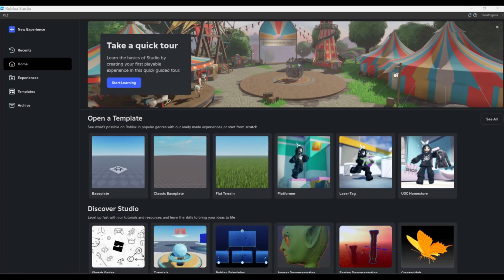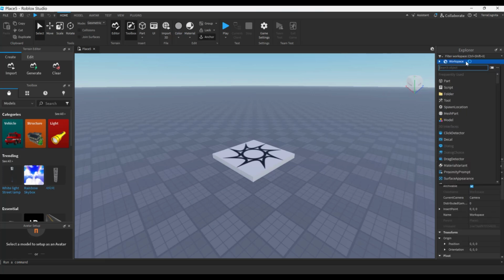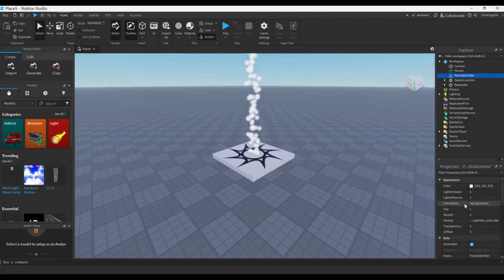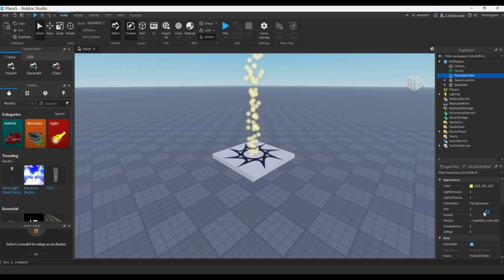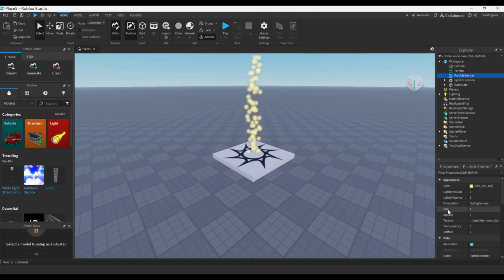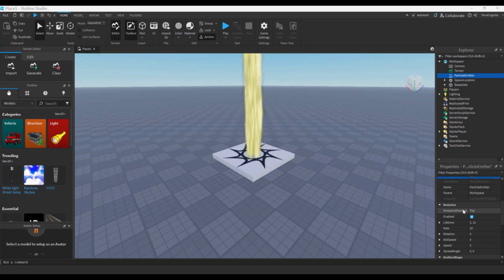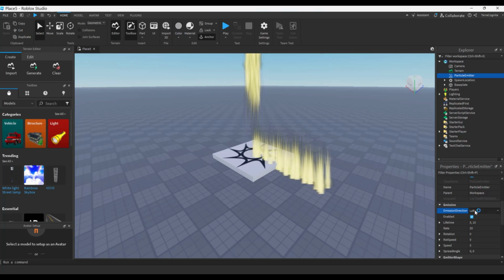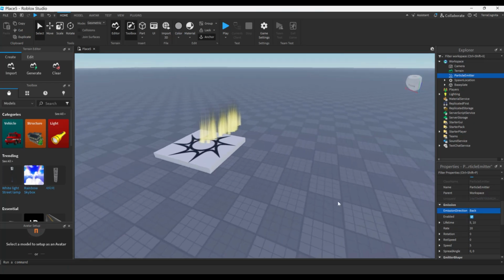How To Make VFX In Roblox Studio| Quick Guide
Want to take your Roblox game to the next level with stunning visual effects? In this tutorial, we'll show you how to create amazing VFX in Roblox Studio fast and easy! From beginner-friendly techniques to advanced tips and tricks, we'll cover everything you need to know to create breathtaking visuals that will leave your players in awe. Whether you're a seasoned developer or just starting out, this video is perfect for anyone looking to elevate their Roblox game with stunning VFX. So what are you waiting for? Let's dive in and start creating!

🔐 Secure Your Online Activity with NordVPN:

30-day money-back guarantee
Starting at just €3.09/month (instead of €11.59)!